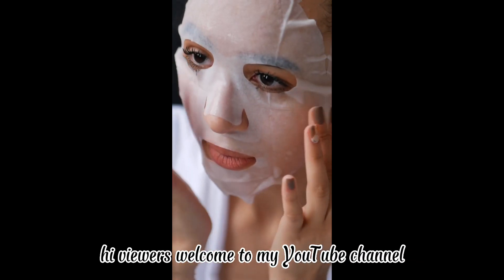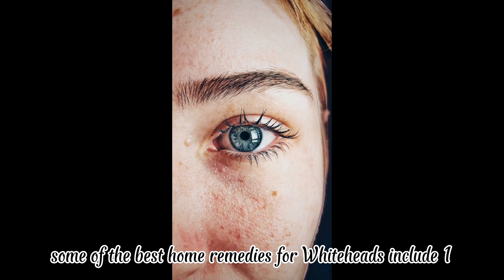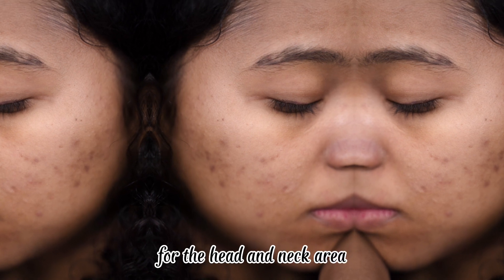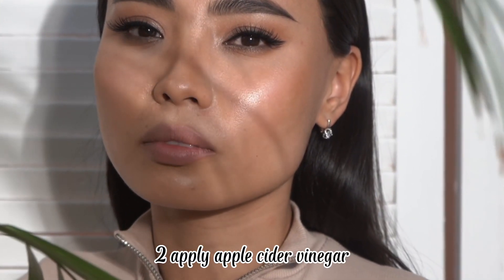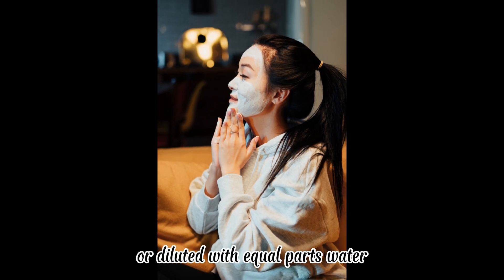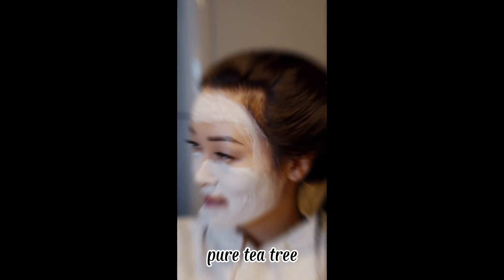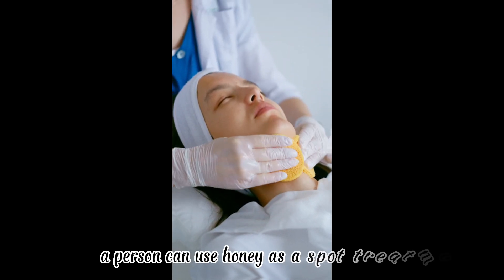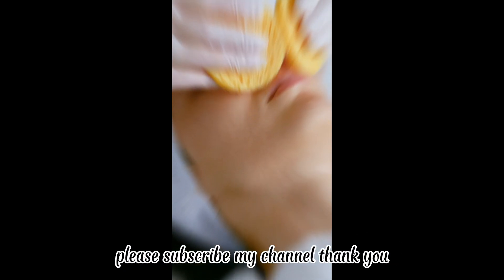Effective Home Remedies to treat WHITEHEADS